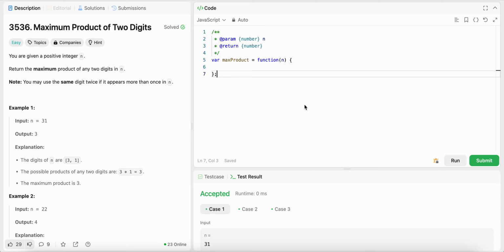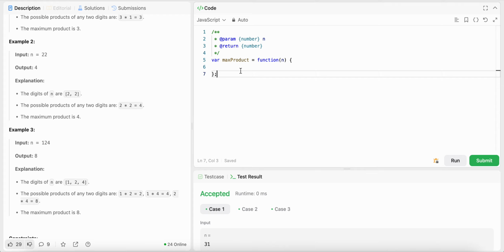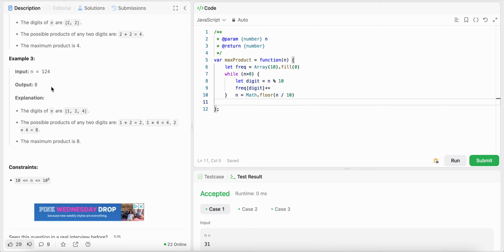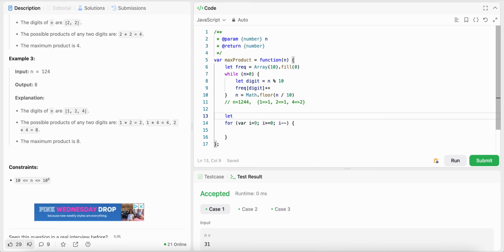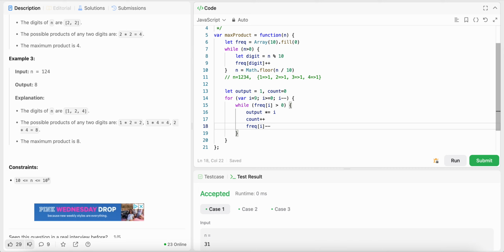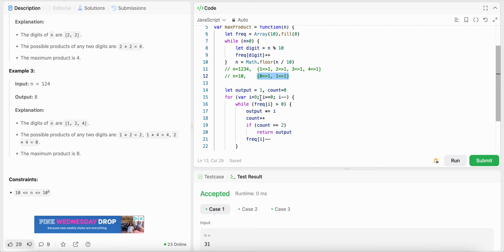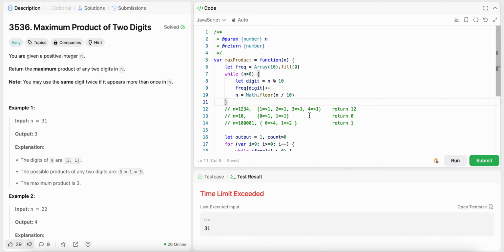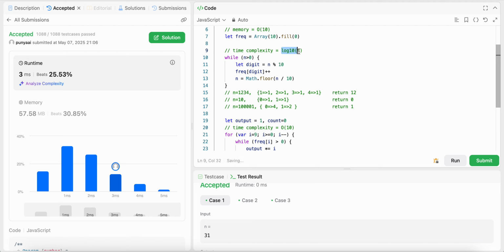[Explained] Maximum Product of Two Digits - LeetCode 3536